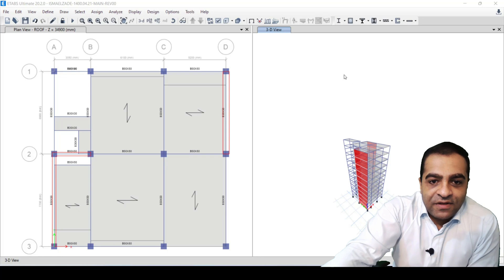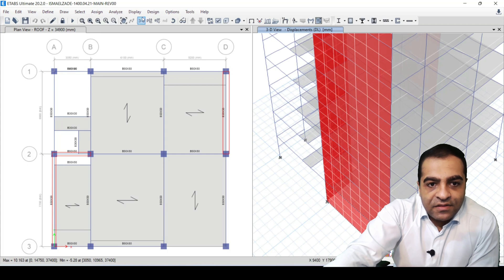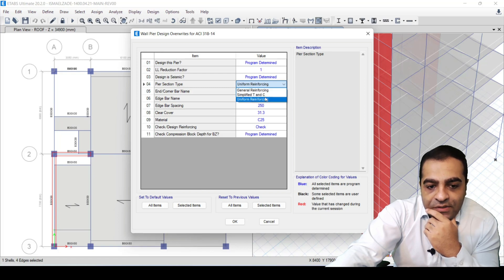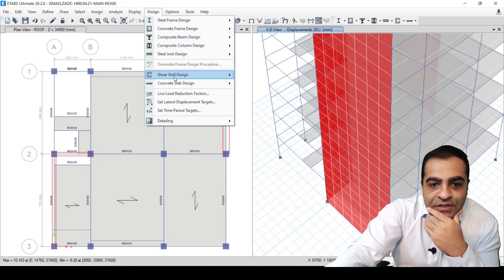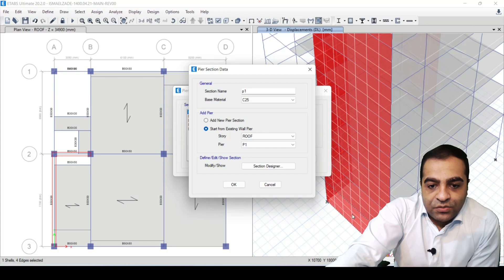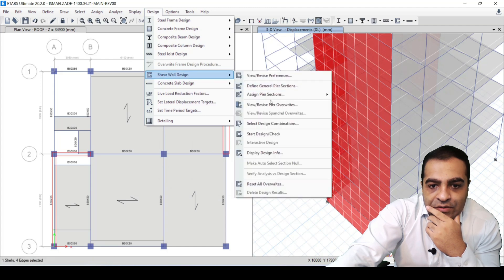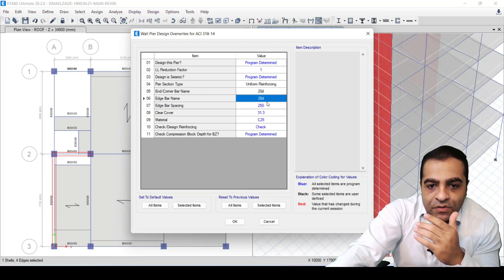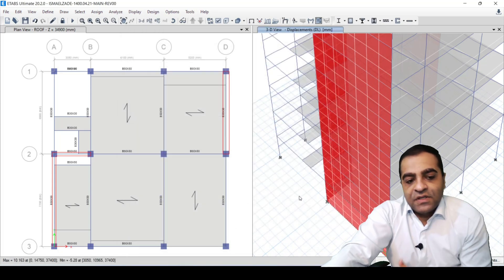Etabs tutorial: 3 ways to design shearwall